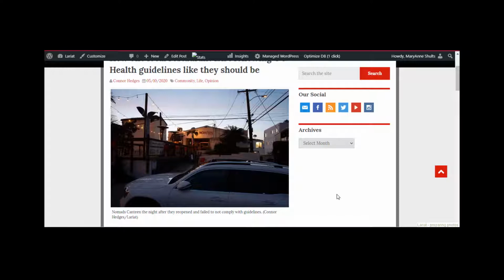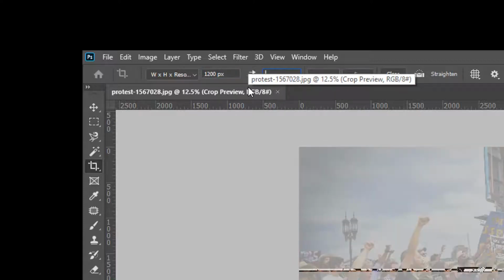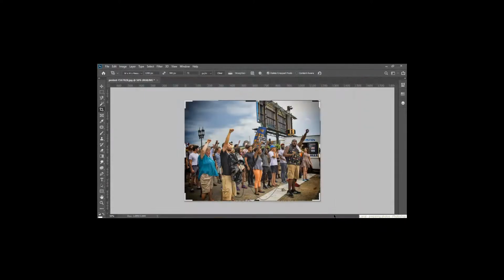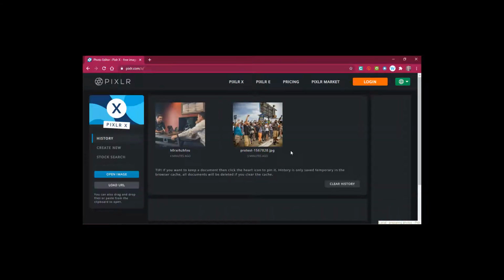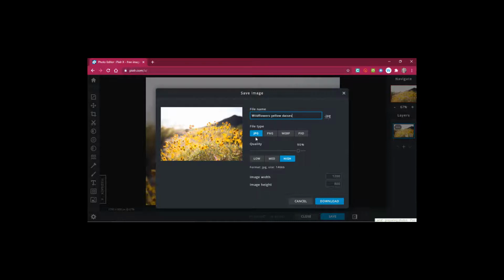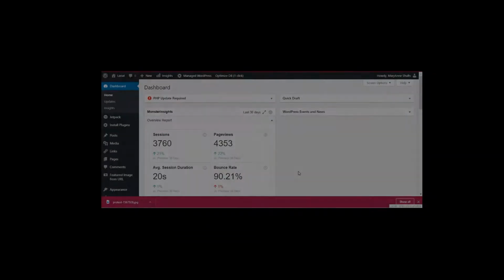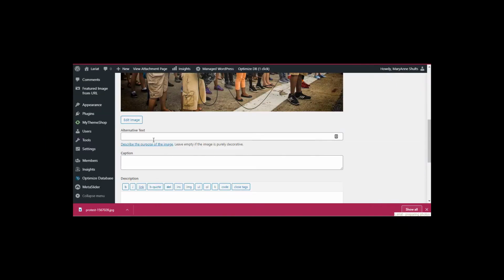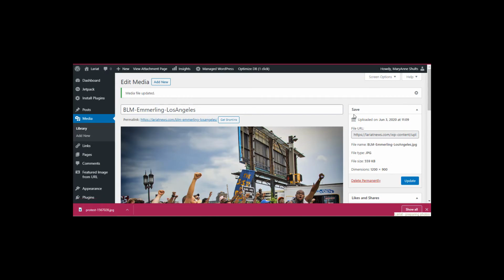Preparing Your Images for the Web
This video walks students through the procedure that is required to prepare images/photos for use on the Lariat website.